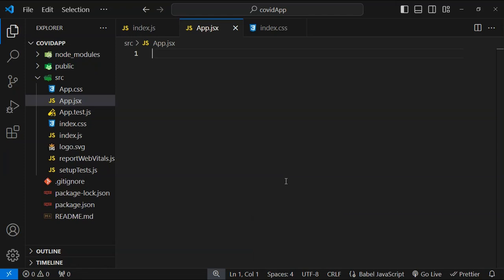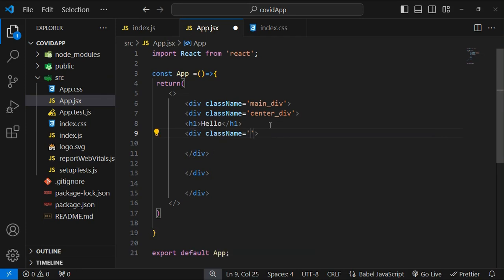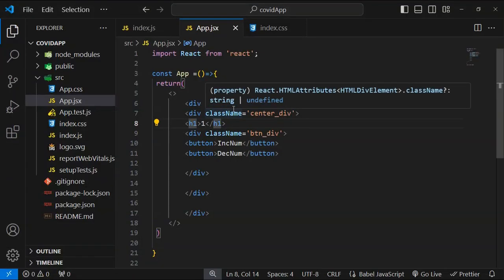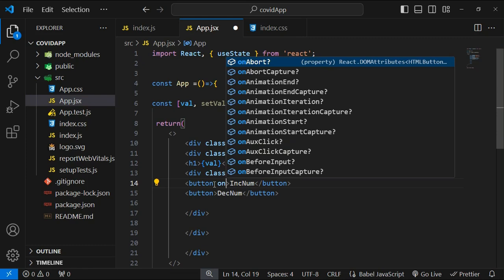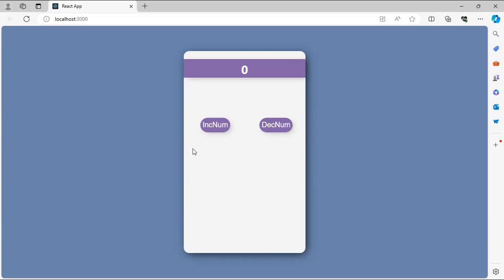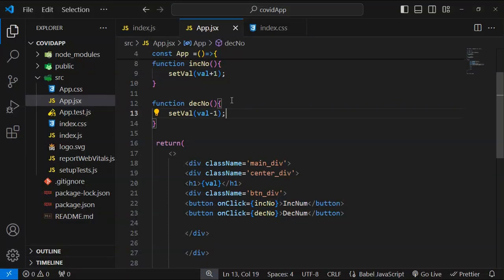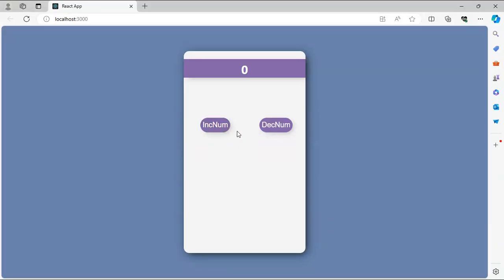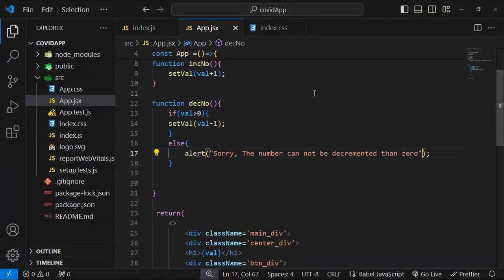Increment & Decrement State in React.js | Button Click Counter using useState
How to Increment & Decrement a State Variable on Button Click in React.js? In this tutorial, you’ll learn how to update a state variable dynamically when users click buttons—perfect for creating counters and interactive UI components.

🔹 In this hands-on React tutorial, you will learn:
✅ How to use the useState hook to manage counter values
✅ Implement Increment and Decrement button functionality
✅ Prevent negative values using conditional logic
✅ Add a Reset button to restore the initial state
✅ Understand how React re-renders the UI on state updates

🎯 Perfect For:
✔️ React beginners learning how to handle events and state
✔️ Anyone building interactive components in React
✔️ Students working on React mini-projects and challenges